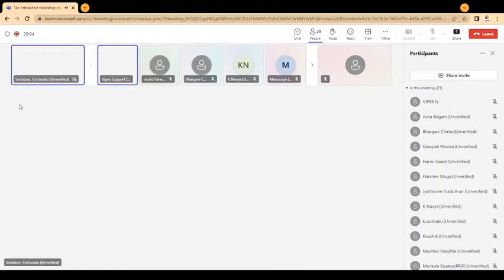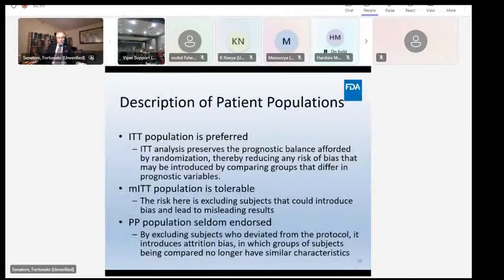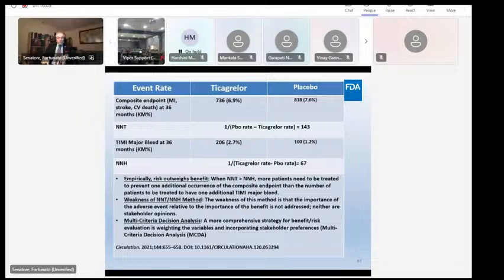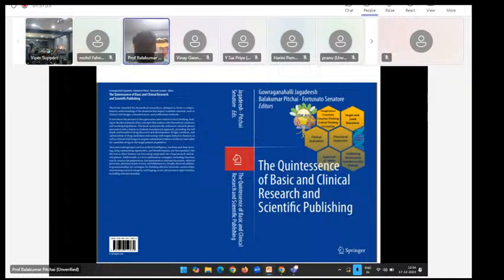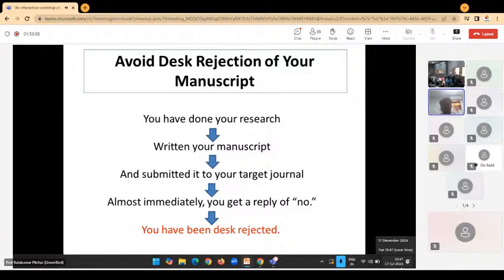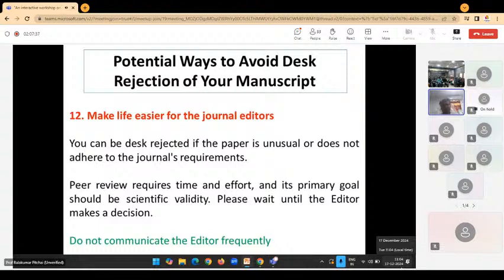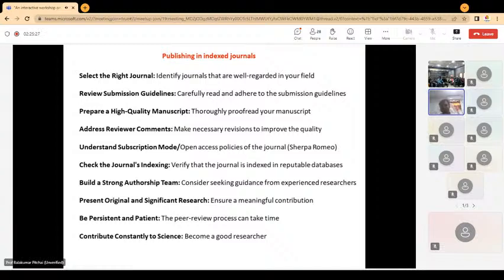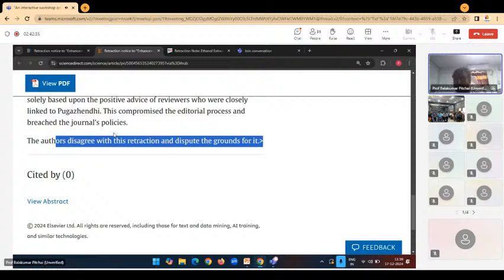VIPER 2 - 2024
2024 VIPER  Narsapur.